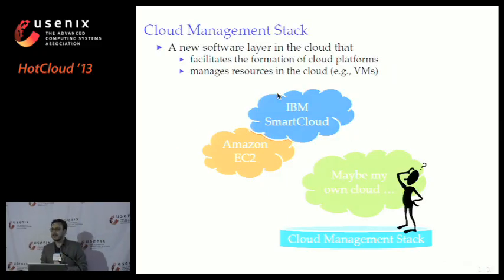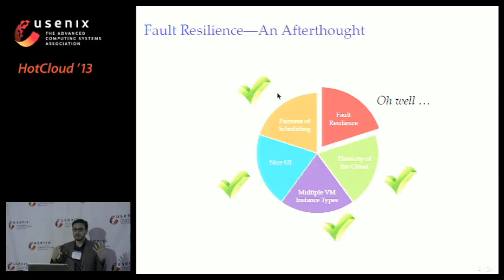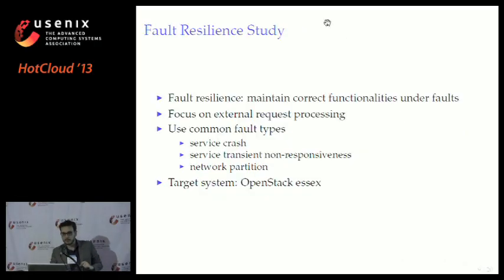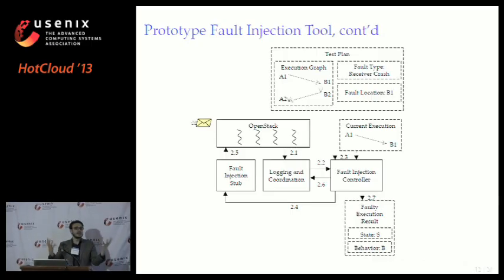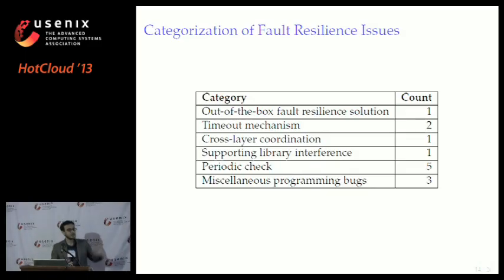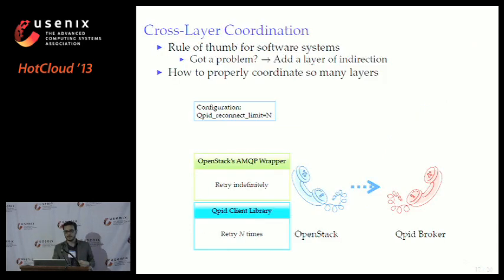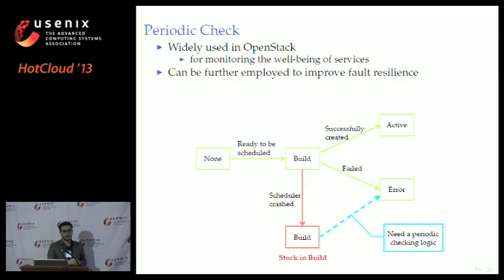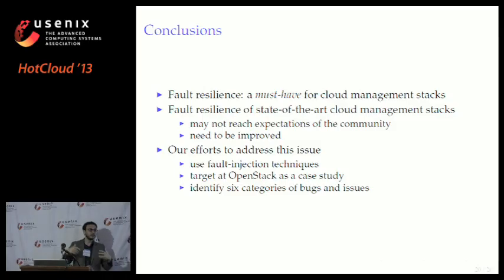HotCloud '13 - Towards a Fault-Resilient Cloud Management Stack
Towards a Fault-Resilient Cloud Management Stack

Xiaoen Ju, University of Michigan; Livio Soares, IBM T.J. Watson Research Center; Kang G. Shin, University of Michigan; Kyung Dong Ryu, IBM T.J. Watson Research Center

Cloud management stacks have become a new important layer in cloud computing infrastructure, simplifying the configuration and management of cloud computing environments. As the resource manager and controller of an entire cloud, a cloud management stack has significant impact on the fault-resilience of a cloud platform. However, our preliminary study on the fault-resilience of OpenStack—an open source state-of-the-art cloud management stack—shows that such an emerging software stack needs to be better designed and tested in order to serve as a building block for fault-resilient cloud environments. We discuss the issues identified by our fault-injection tool and make suggestions on how to strengthen cloud management stacks.